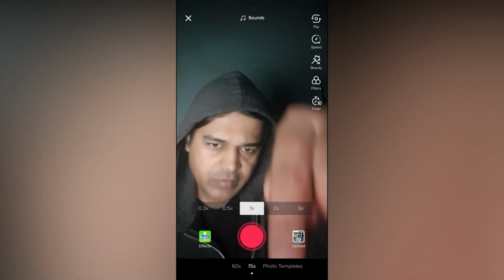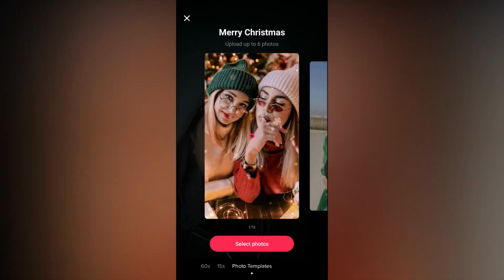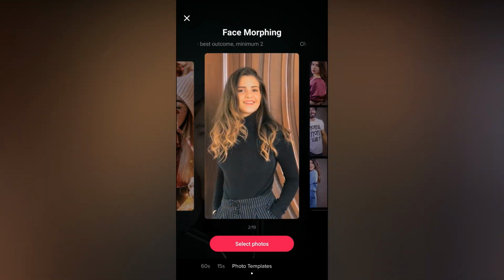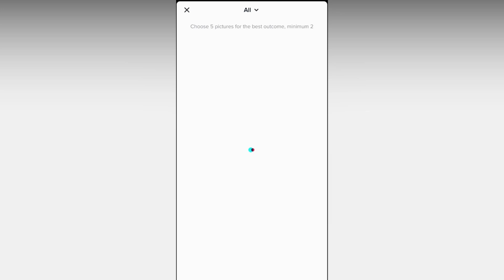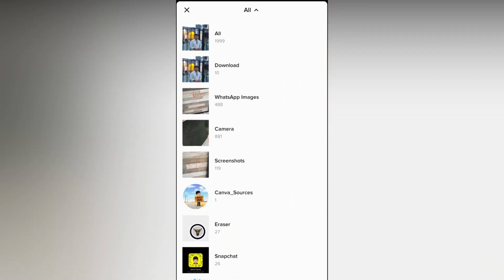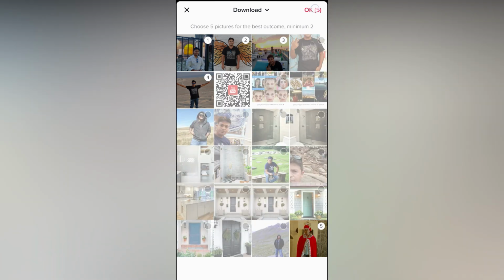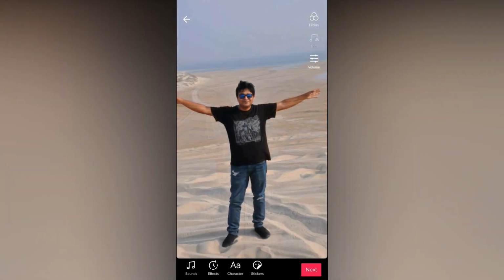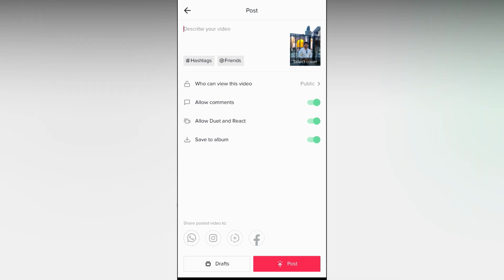How to make face morphing in TikTok